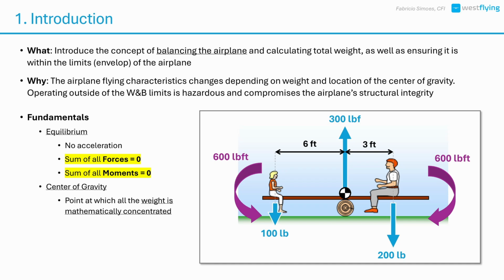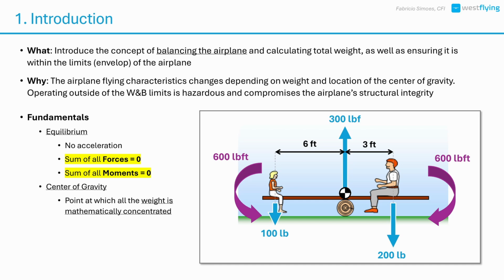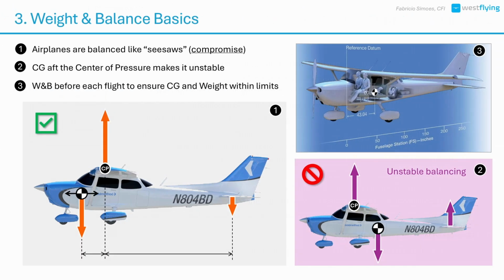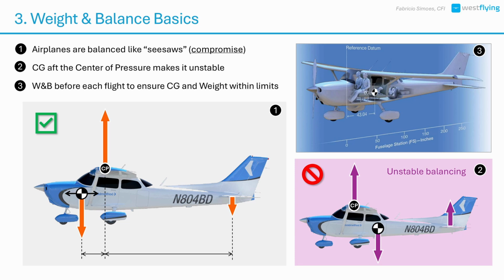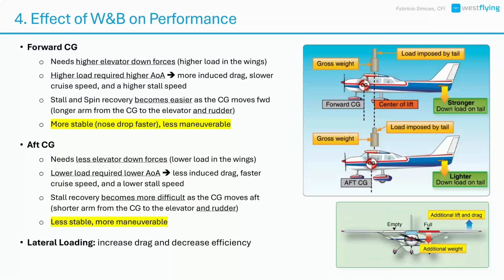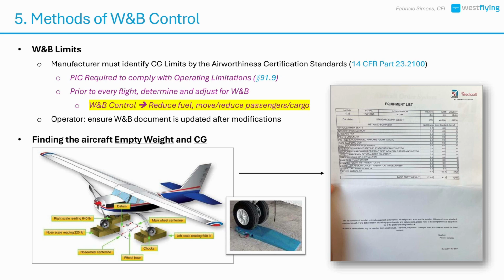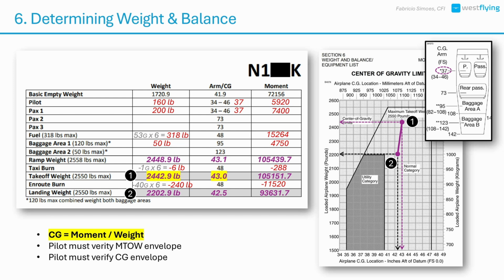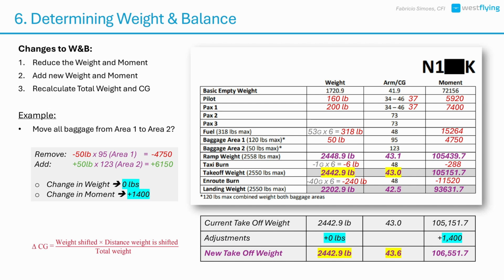Learning to Fly: AIRPLANE WEIGHT & BALANCE (W&B)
On this lesson we cover Weight & Balance. This is applicable for both Private and Commercial Pilot training, as well as regular proficiency.

Notes:
Slides and Script created by WestFlying LLC. Narration created via AI.